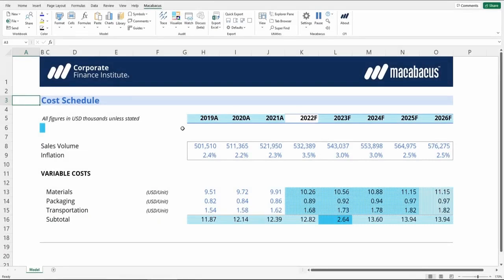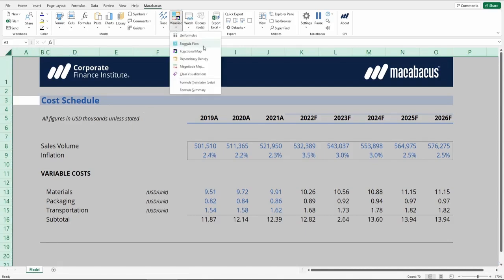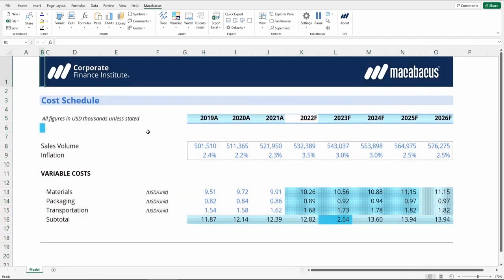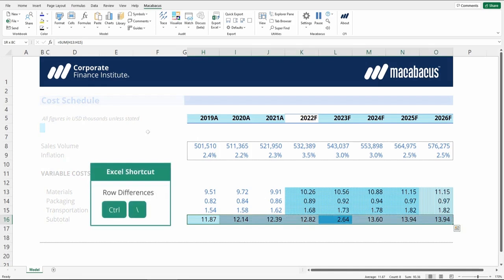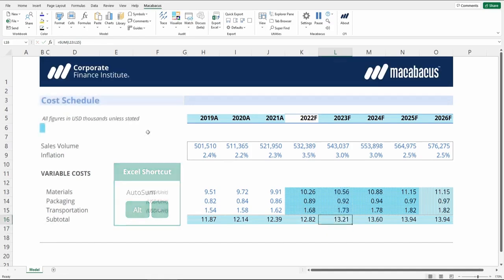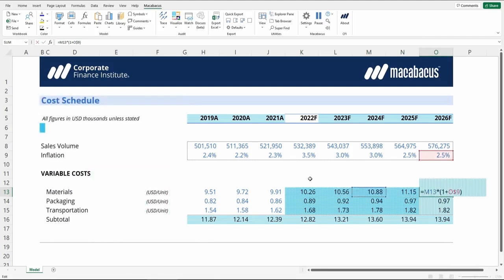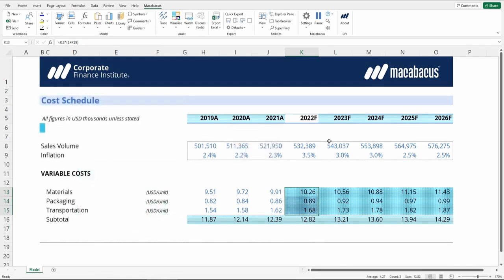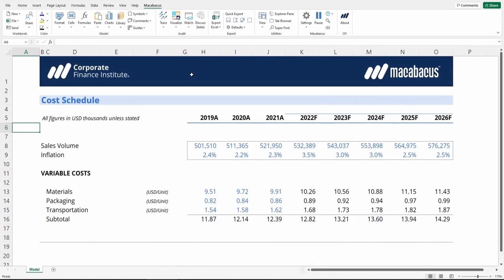Excel | Auditing Visualize Formula Flow | Macabacus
Formula Flow helps you visualize the formula structure of your spreadsheets using patterns to quickly highlight errors and other inconsistencies. As you change the contents of cells visualized using Formula Flow, the visualization updates automatically.